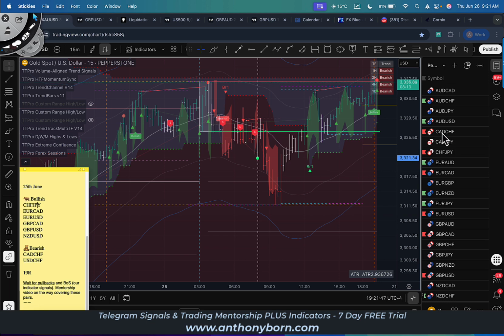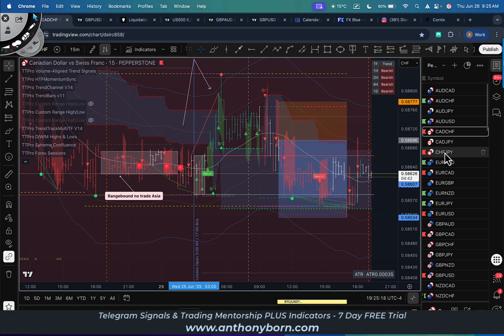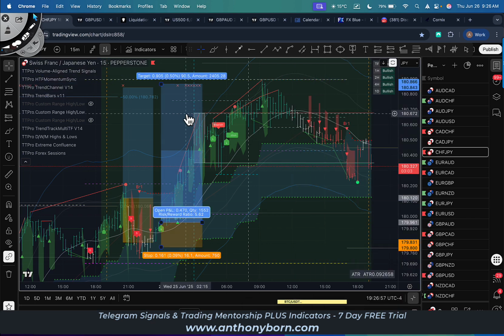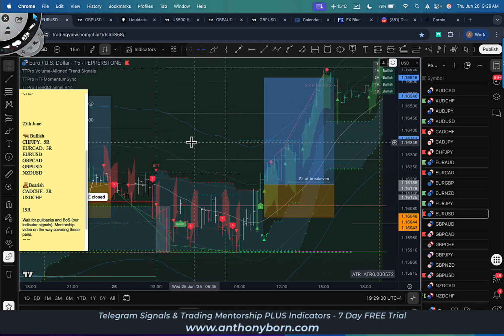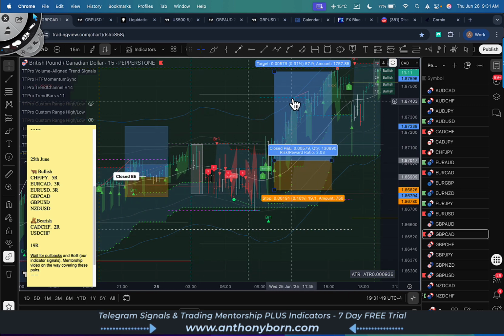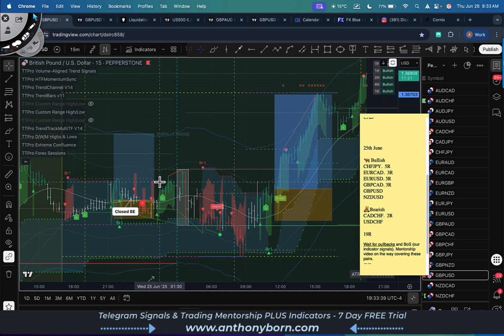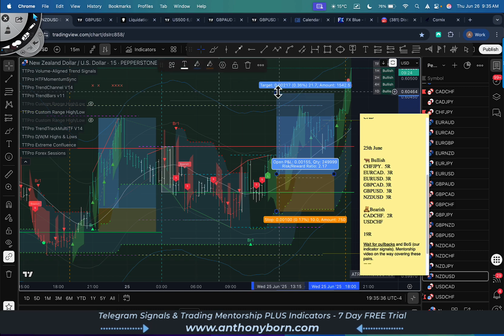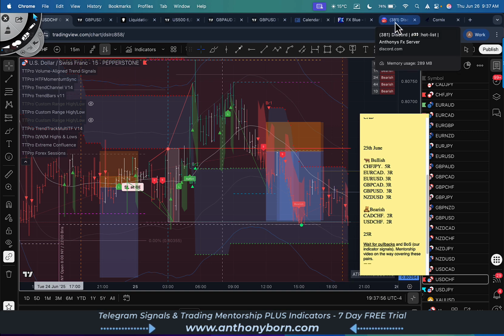Daily Signals Results For 25 June PLUS Blueprint For Beating Market Volatility without silence